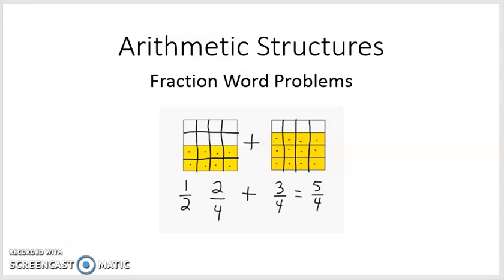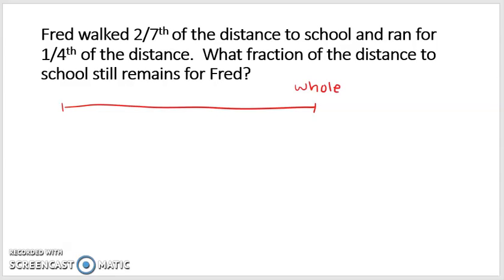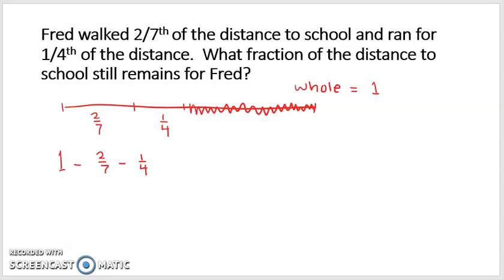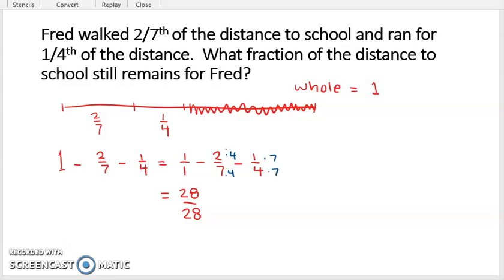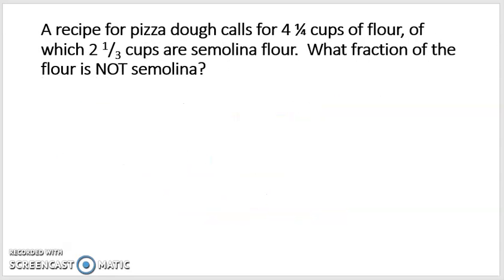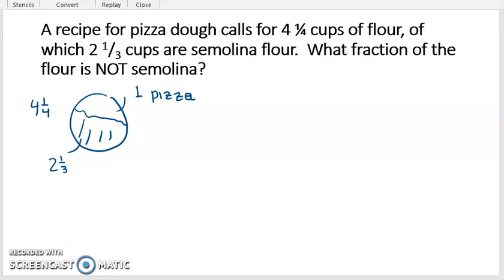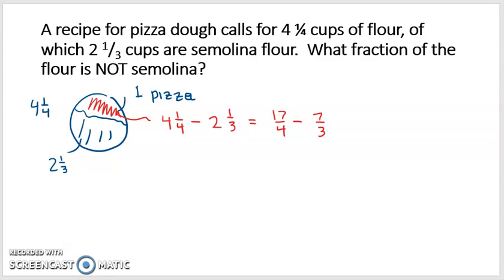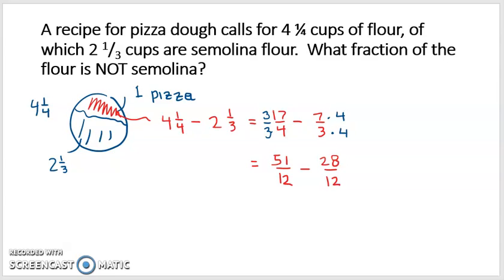Fraction Word Problems1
Word Problems with Fractions, Addition & Subtraction